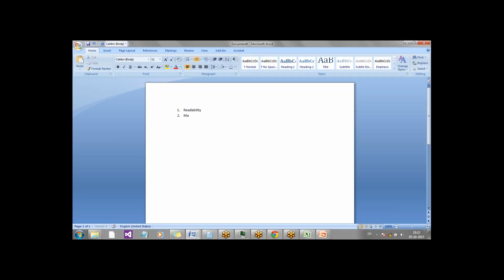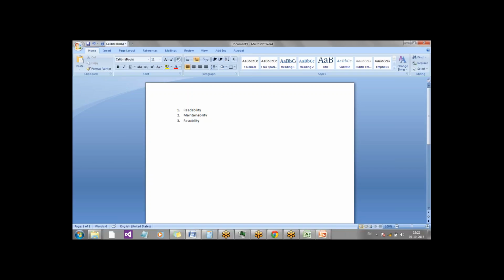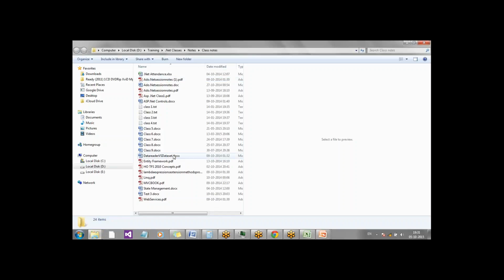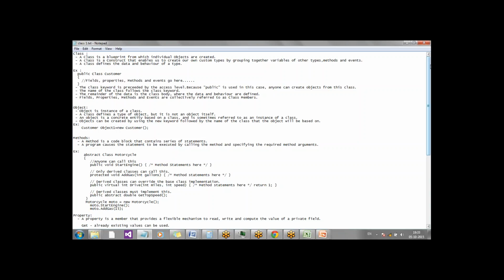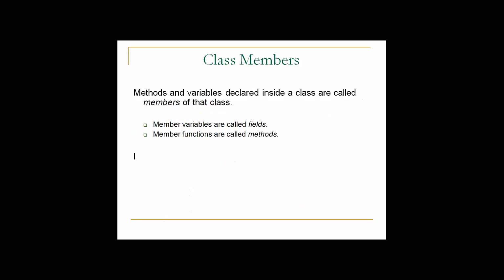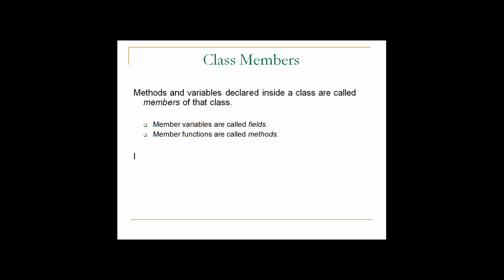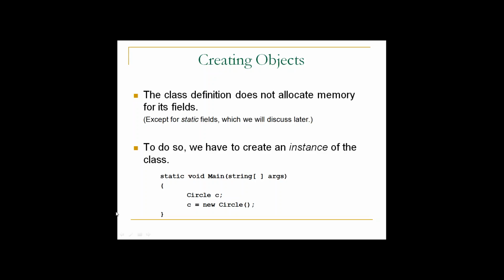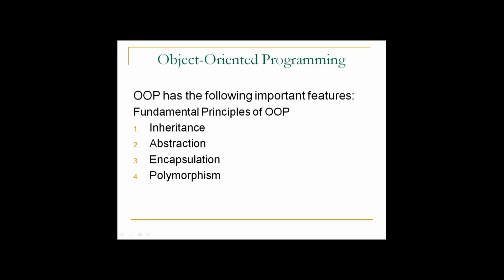Net 33 OOPS1